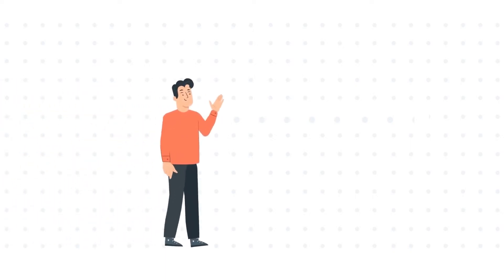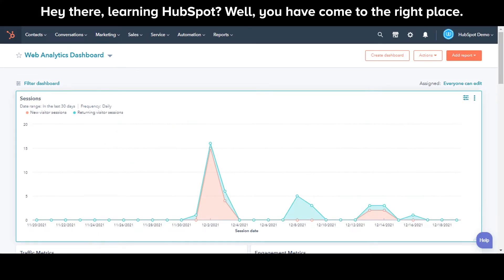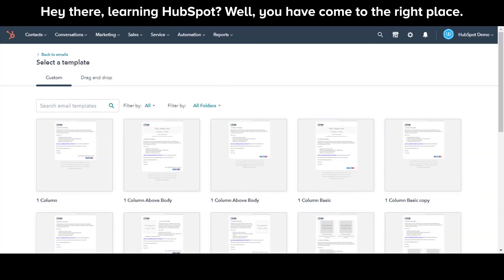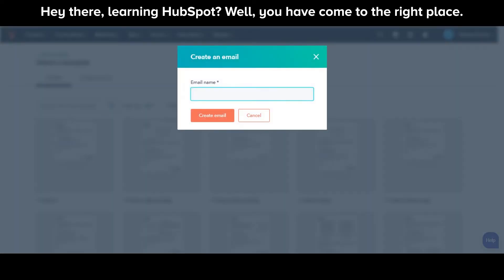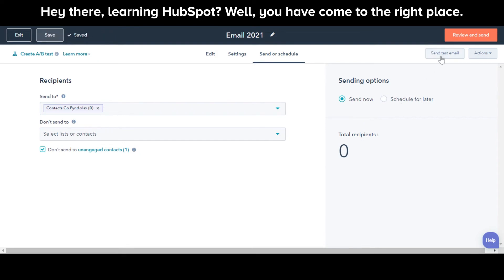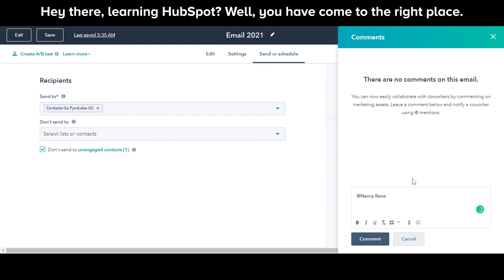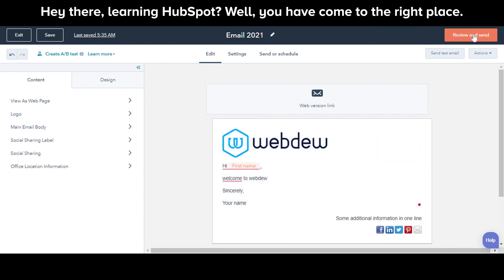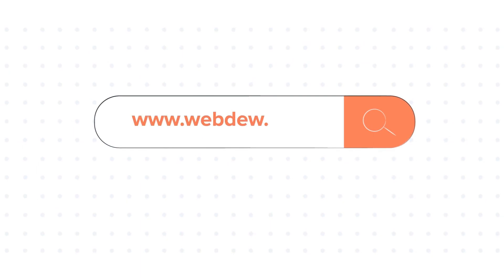How to create and send marketing emails in the classic editor in HubSpot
In this HubSpot tutorial, we will walk you through how-to create and send marketing emails in the classic editor in HubSpot.

The classic email editor in HubSpot, makes it easier to edit, review, and publish marketing emails.

Steps to follow:

1. In your HubSpot account, navigate to Marketing and then emails.

2. Click create emails in the upper right corner.

3. From the dialogue box, select what type of email you want to create.

4. Regular emails are the ones that you can send to a segment of your contacts.

5. Automated emails are those that you can send to certain contacts when they trigger a workflow.

6. Blog or RSS emails are those that will be sent to subscribers automatically when you publish new content to your blog or RSS feed.

7. Select an email type.

8. Under the Custom tab, select an email template.

9. You can further customize the email the way you want.

10. Do the settings in the settings tab.

11. Next, Send or schedule the email. This is how you can create an email with a classic email editor in HubSpot. Once done, you can send a test email.

12. You can take some more actions from this action dropdown.

13. Click preview to test how an email will appear to contact when reaches its inbox.

14. You can leave a comment for your teammates from the comments.

15. If you have created a regular email you can always convert it to an automated email from this convert to automated email option.

16. The show version history option will show you all the versions of your emails that you have created over time. If you want to restore a previous version, you can select the same and click restore this version.

This is how you can create and send marketing emails in the classic editor

About webdew